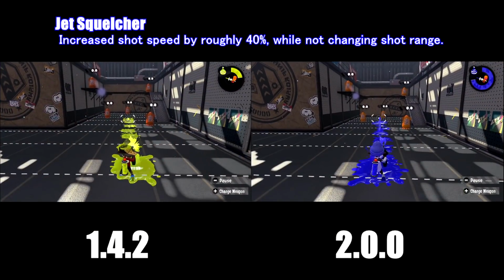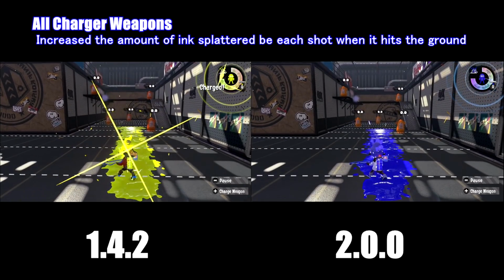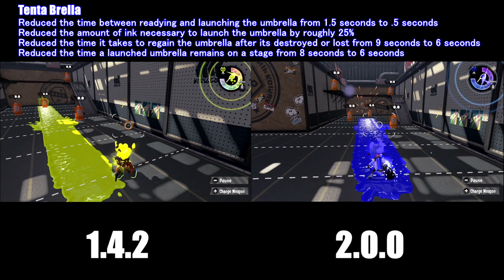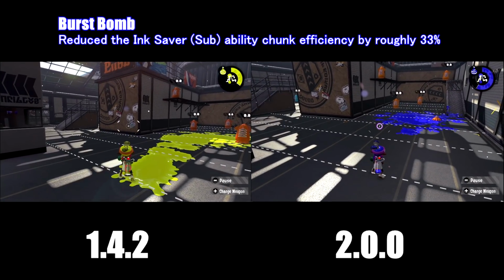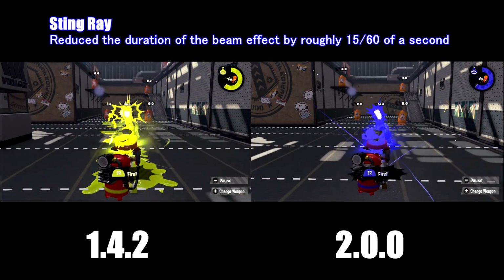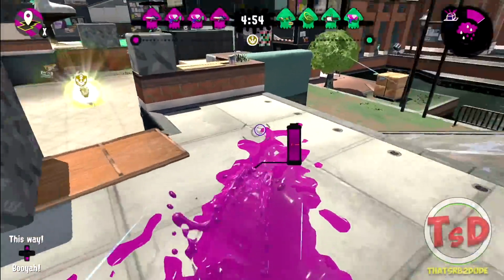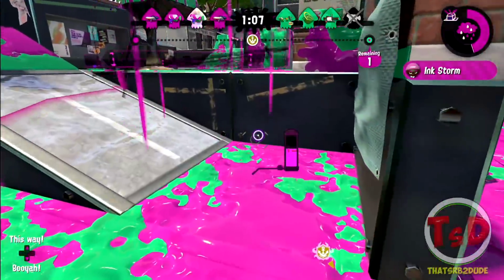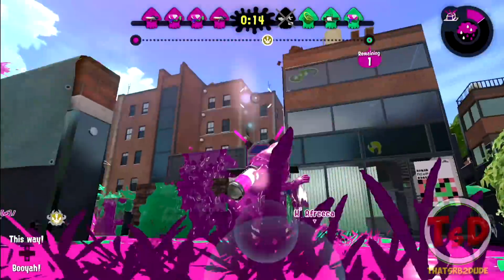Splatoon 2 - Patch Differences & Thoughts of 1.4.2 vs 2.0?!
The New Patch 2.0 had released on the 24th of November for Splatoon 2. In this video I will be going through all the differences and changes for version 1.4.2 vs 2.0.0!

If you're new:

Hello and welcome I'm ThatSrb2DUDE and I make gaming videos of Sonic and Splatoon. I usually post videos of Sonic fangames & high level Splatoon gameplay videos.